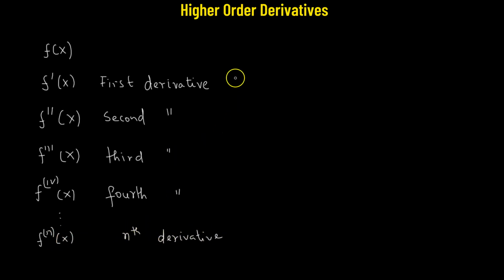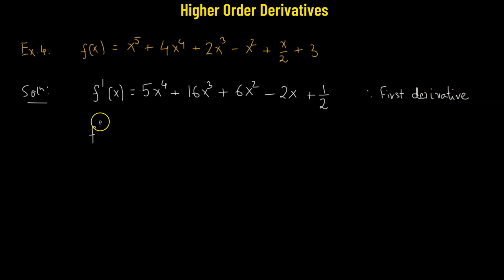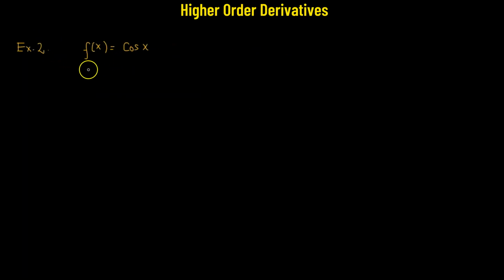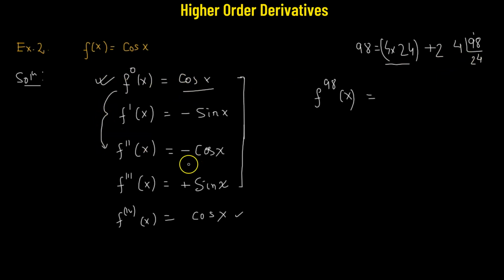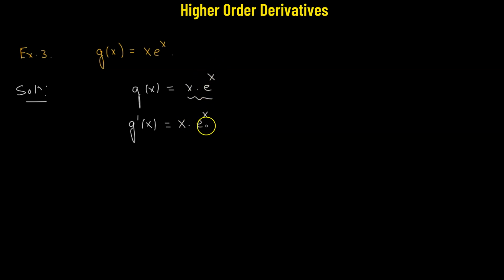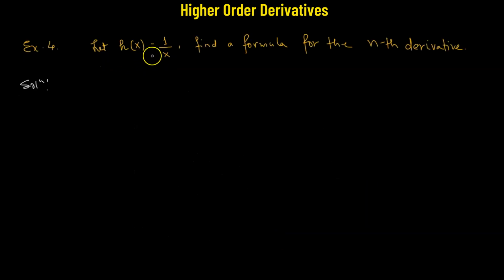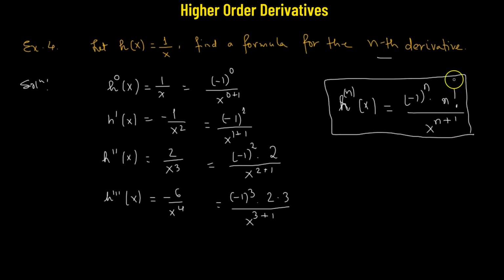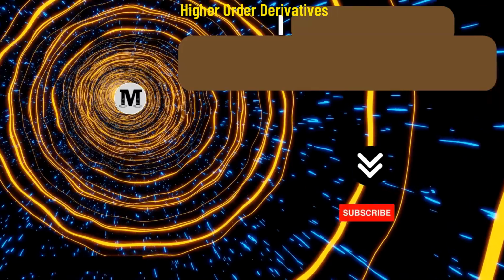Calculus 1 | Lecture 20 - Derivative - Higher Order Derivatives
Welcome to this lecture on Higher Order Derivatives! In this lecture, we'll be discussing the concept of higher-order derivatives, which are derivatives of the first derivative of a function. We'll cover how to calculate higher-order derivatives, their properties, and how to interpret them. We'll also discuss how to use higher-order derivatives to estimate local maxima and minima. Finally, we'll look at some examples to help you understand how to use higher-order derivatives.
So if you're ready, grab a pencil and paper, and let's get started!
About